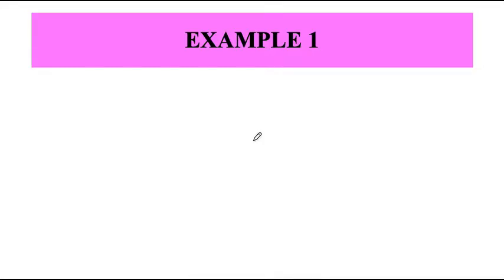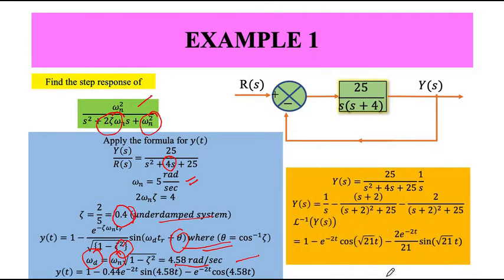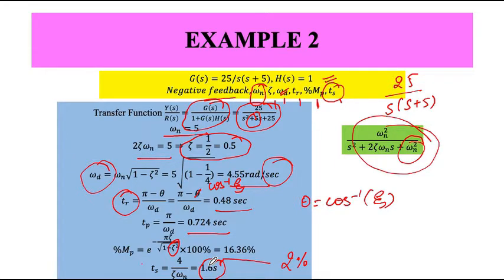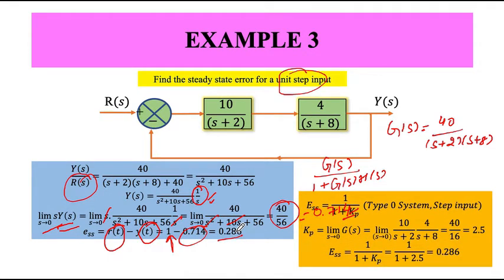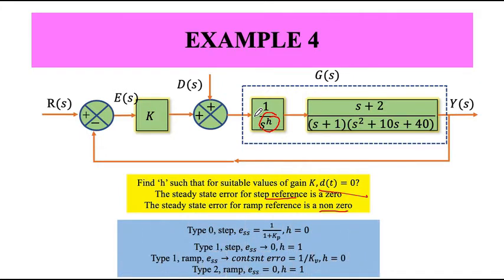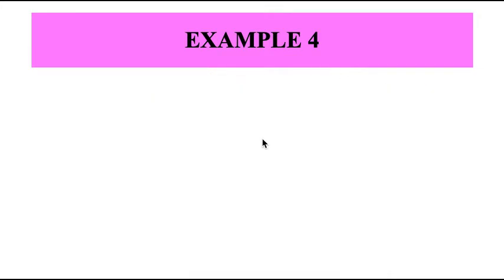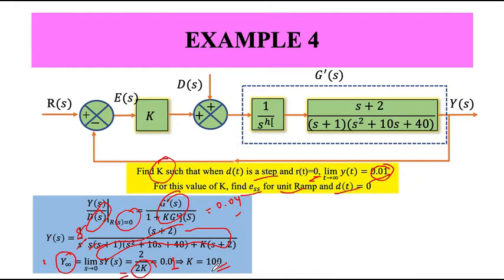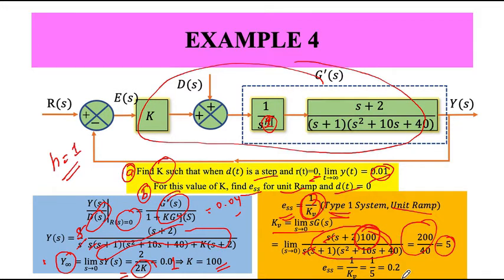Lecture 18 Solving Problems on Time Response Analysis and Specifications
Numerical on Time response analysis
Numerical on Time response specification